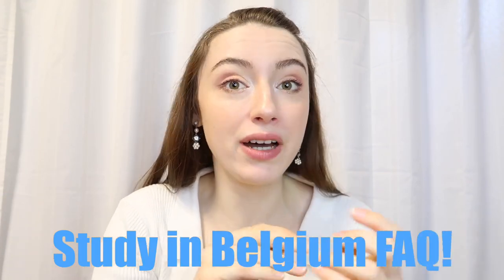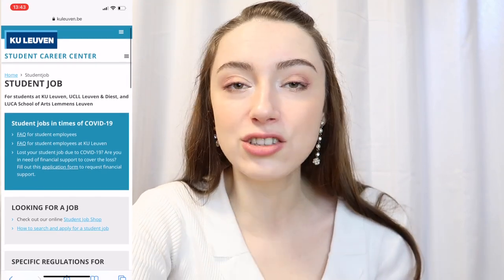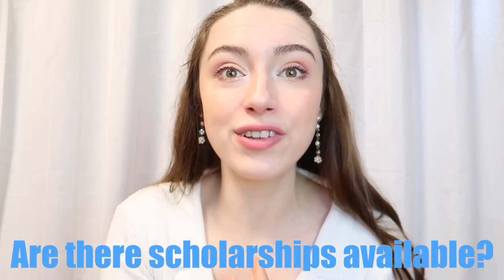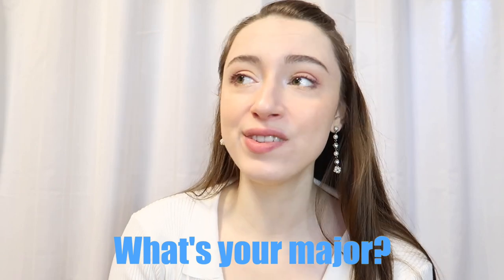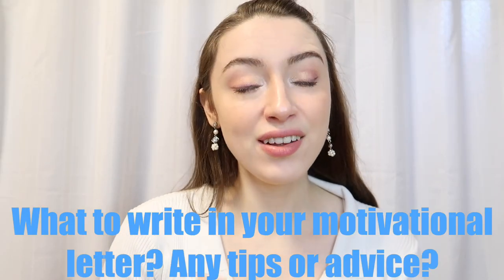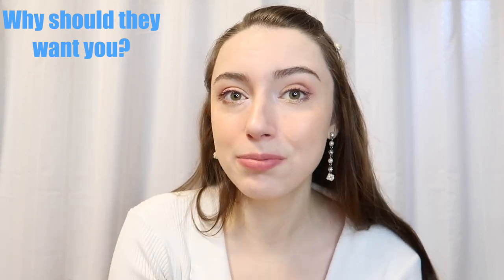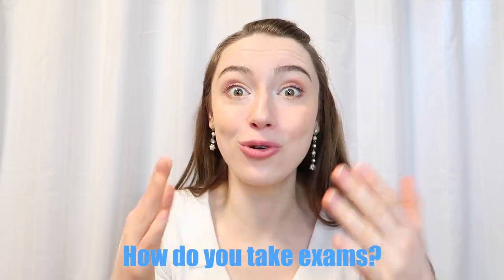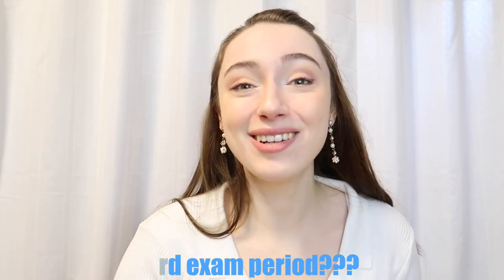STUDYING ABROAD at KU Leuven University in Belgium | FAQ | Scholarships? Exams? Admission? Jobs? 📚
Hi everybody! Are you interested in studying abroad at KU Leuven University in Belgium? If the answer is yes, then this is the video you've been looking for! Life of a University student in Belgium can be just a little bit different than anywhere else in the world! That's why in this video I'll be discussing everything you need to know about studying at KU Leuven, Belgium's oldest university in a beautiful traditional Belgian town! From admission requirements to exams, part-time jobs and scholarships, I've got it all covered.

0:00 Intro
1:02 Part-time jobs
3:00 GED
4:16 Scholarships
6:41 My major
7:18 Application process
8:22 Motivational letter
11:14 Types of exams
13:53 3rd exam period
15:35 Outro